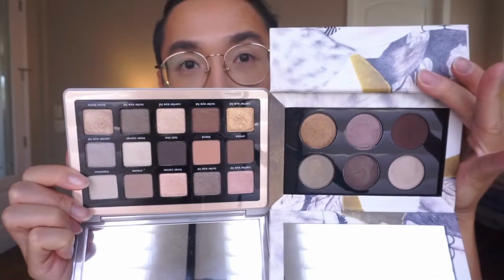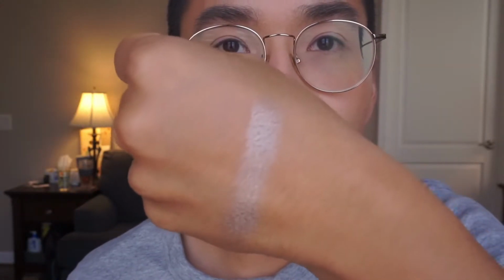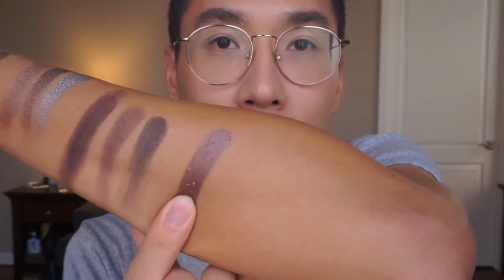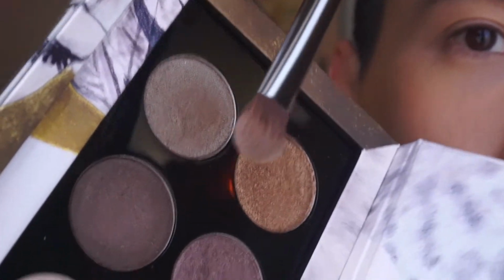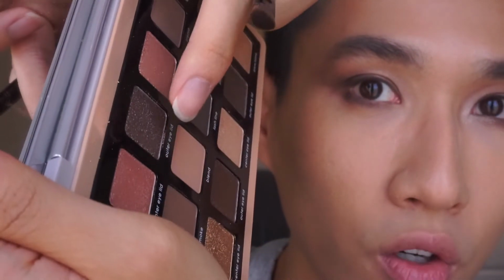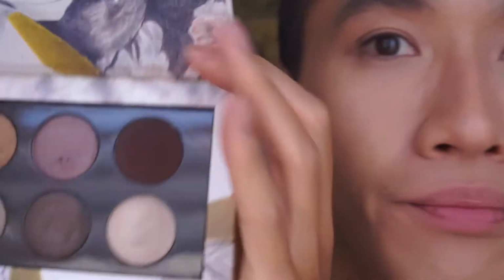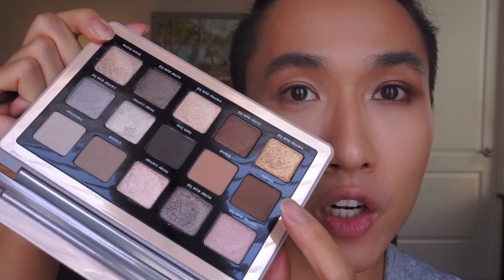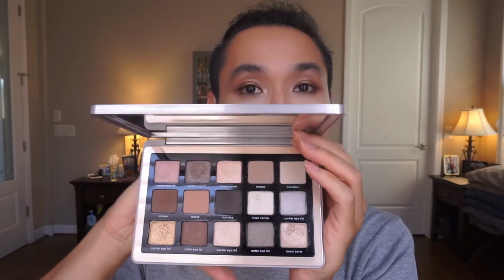THE SAME? NATASHA DENONA GLAM VS. PAT MCGRATH PLATINUM BRONZE PALETTE - SWATCHES & COMPARISON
Products Mentioned:

Natasha Denona's Glam Eyeshadow Palette: